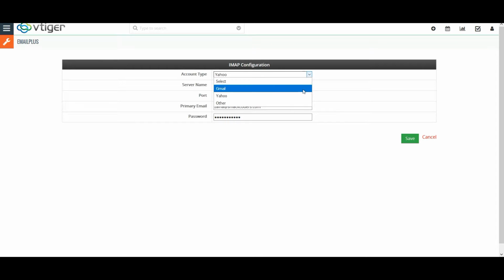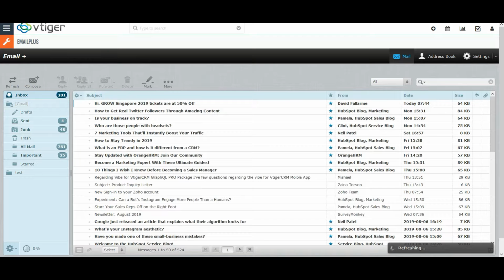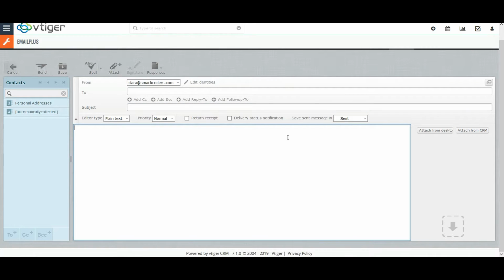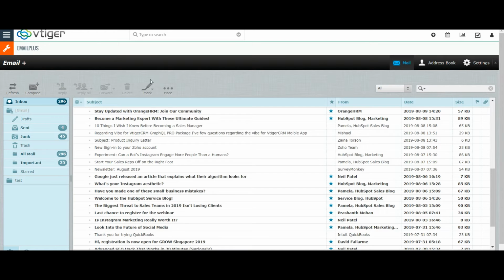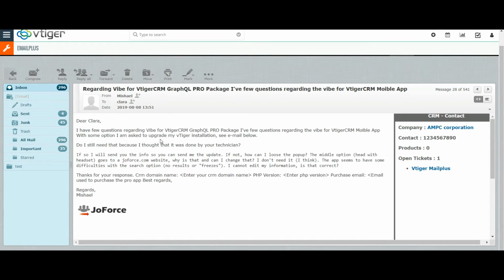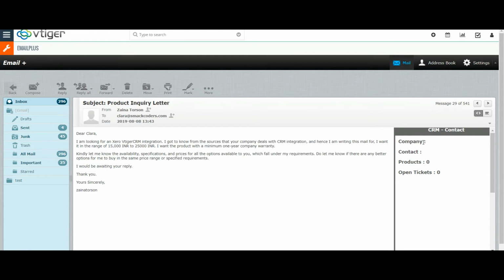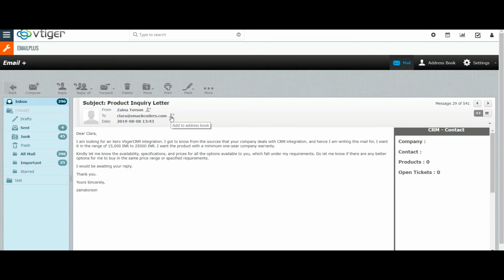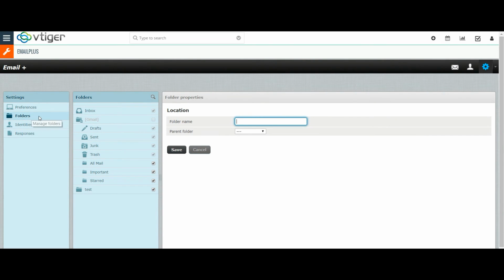How to manage any of your mailbox services within VtigerCRM.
This video shows you how to integrate your mailbox with VtigerCRM and also explains how to perform all your mail activities right from your Vtiger CRM itself. If you are looking for detailed documentation